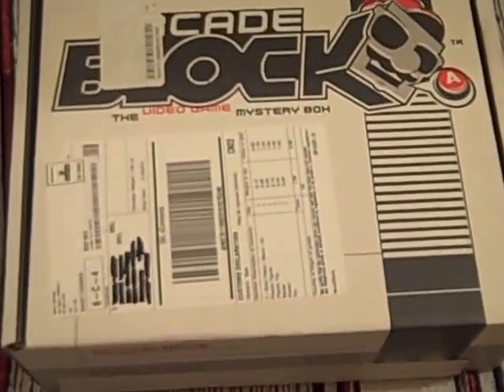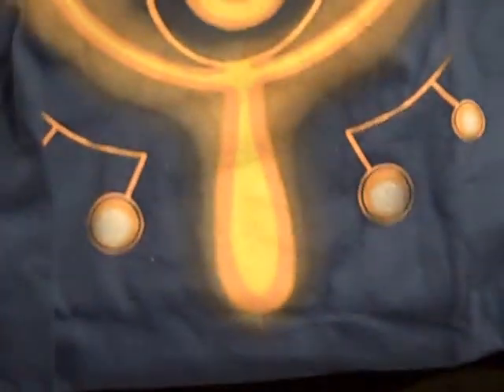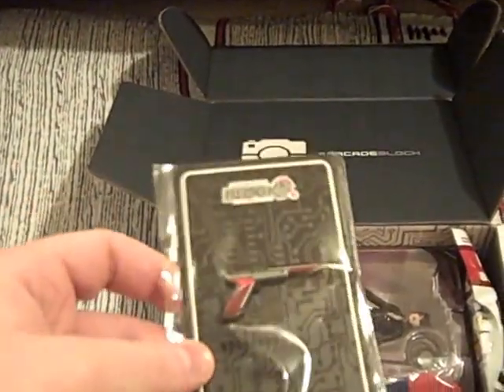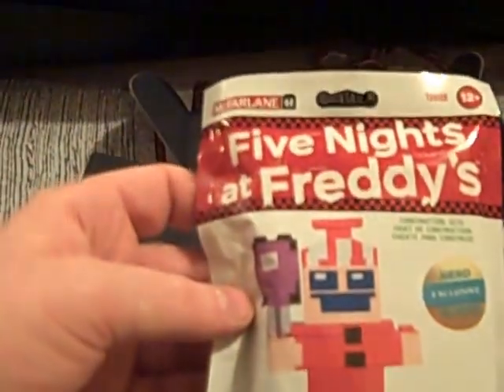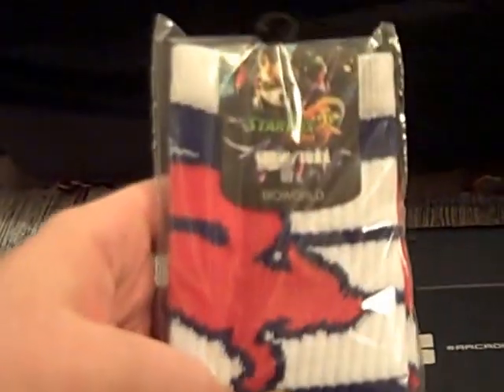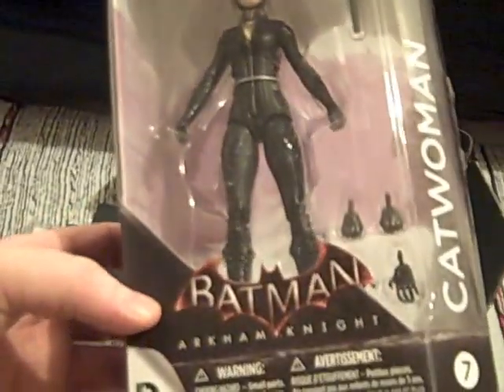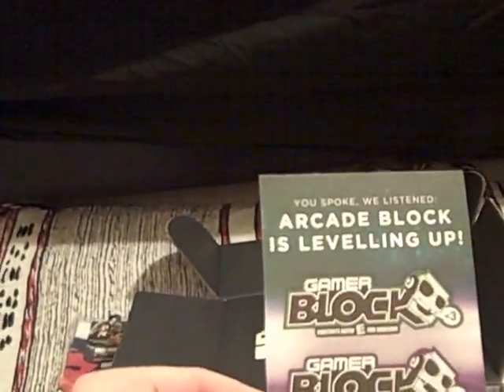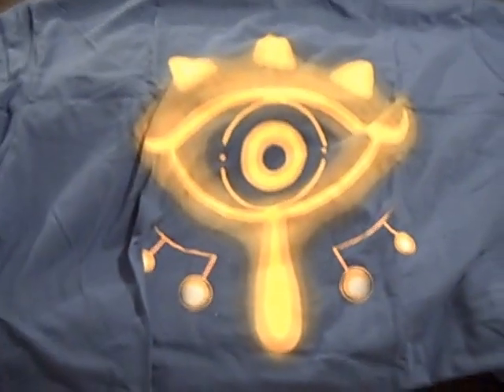Arcade Block Grab Block January 2017 Unboxing From Geek Subscription Box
unboxes an Arcade Block themed Grab Block. This is a special box containing items from previous Arcade Blocks at a discount price and is designed to appeal to gamers and arcade fans. The box also contains some of the exclusive items produced for previous Arcade Block geek interest boxes.